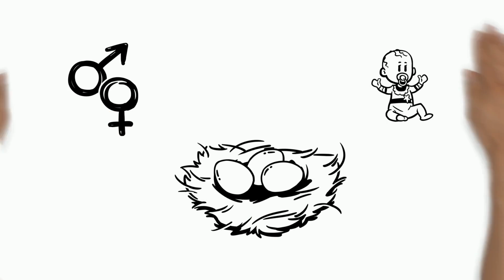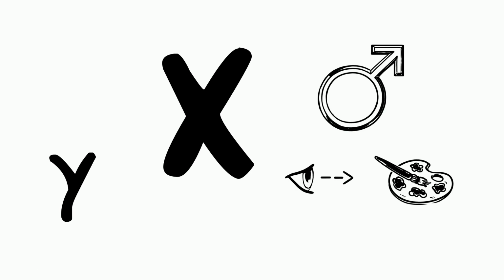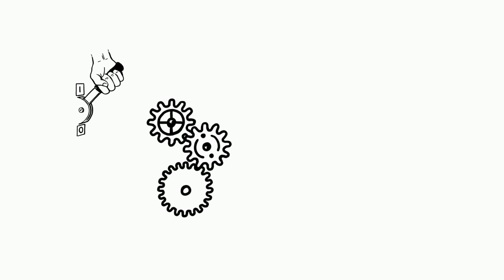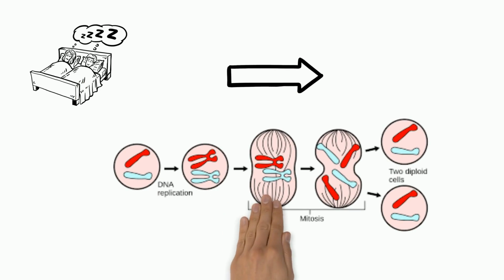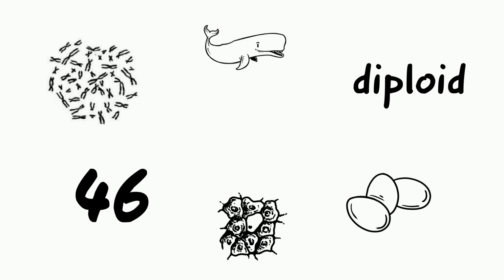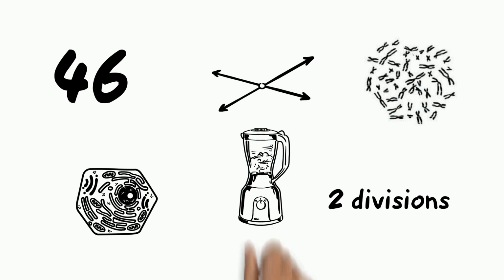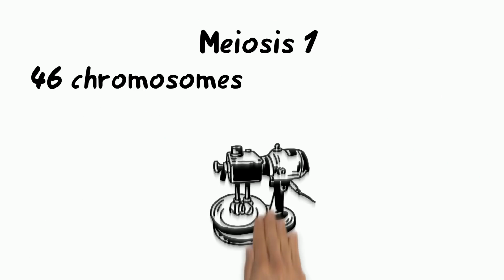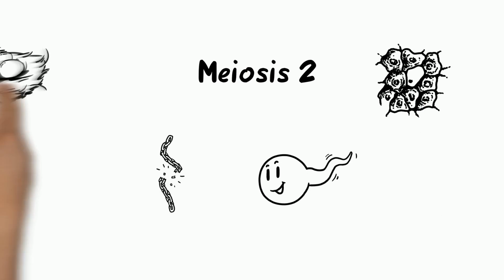Sex Linked Inheritance and Meiosis.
This is a very brief overview of two topics that we need some understanding of before we move forward.